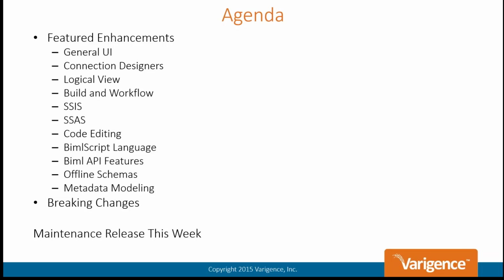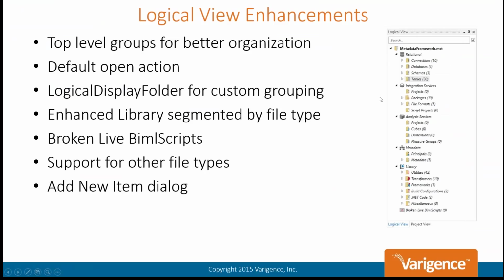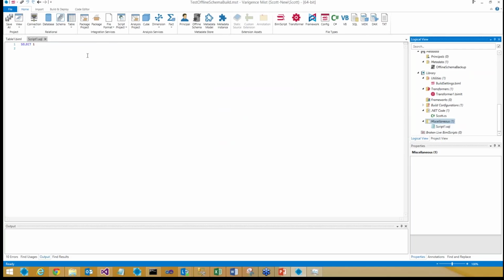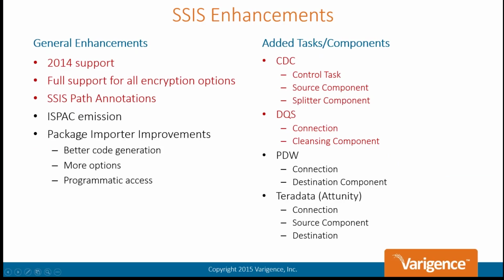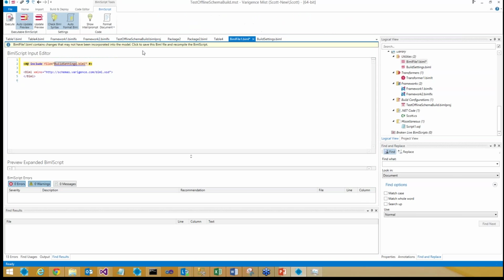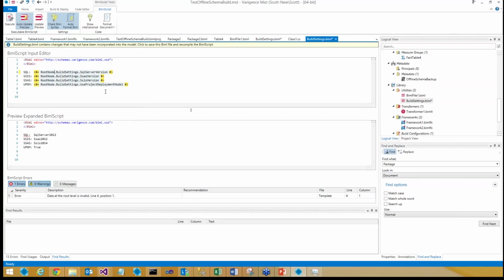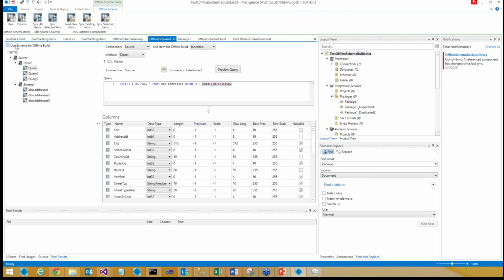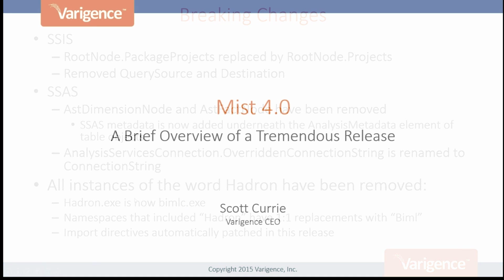Mist 4.0 - Webinar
Come see why Business Intelligence professionals around the world can now develop and automate BI solutions faster than ever before with the all new Mist 4.0. During this webinar Scott Currie the creator of Biml will go over several of the great new features in Mist 4.0.